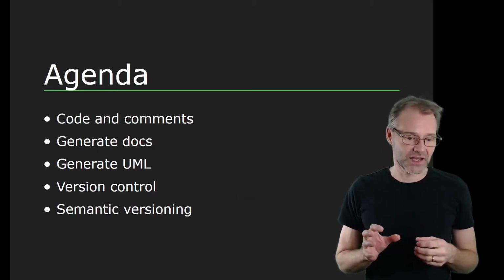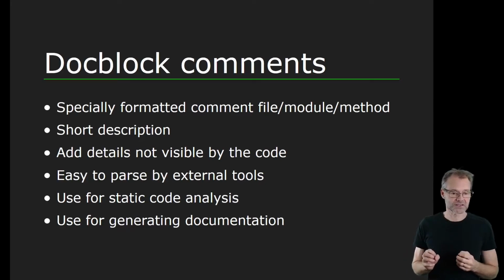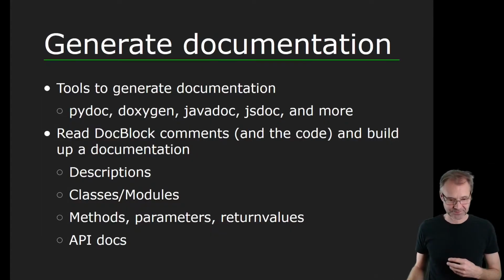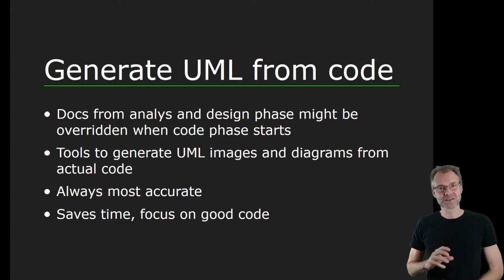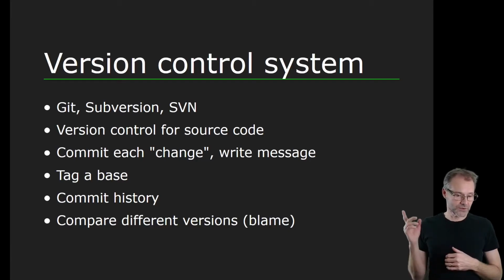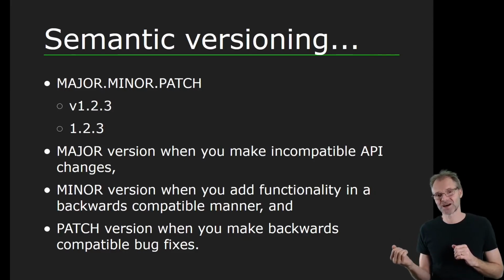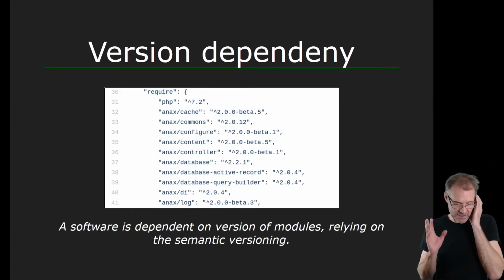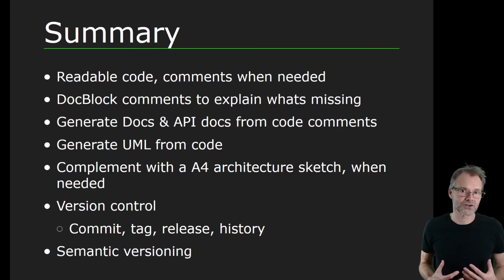Software documentation (english)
This is introduction to the area of Software Documentation and it is focusing on how you as a programmer can adapt documentation as part of your development process.

00:00 - Intro
00:25  - Agenda
01:25 - Code is King - create good and clean code - but whatabout comments?
05:48 - Docblock comments
08:50 - Generate documentation
10:50 - Over-documentation
12:30 - Summary (this far)
12:55 - Analysis and Design
13:38 - A4 sketch of architecture
14:33 - Generate UML from code
16:12 - Summary (this far)
16:36 - Version control system
20:39 - Semantic versioning
25:57 - Version constraints
28:38 - Documentation in large
30:37 - Summary
32:44 - Industry matters
34:59 - Research matters
36:30 - Automate it - make doc
38:00 - Outro